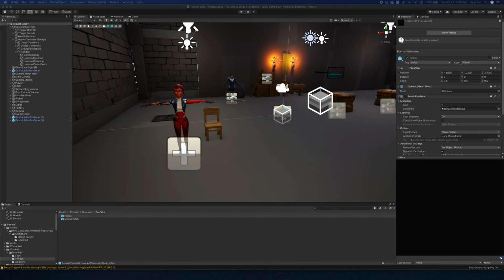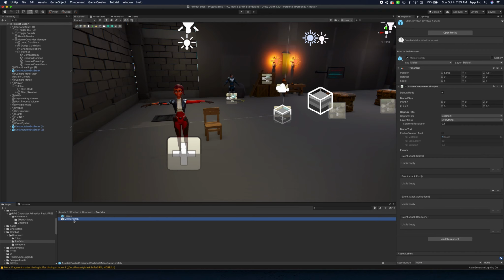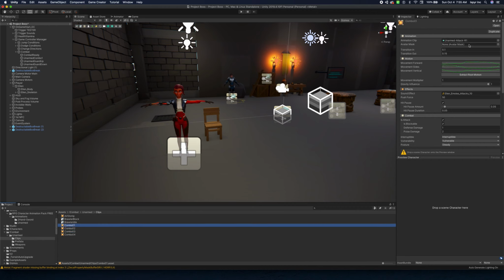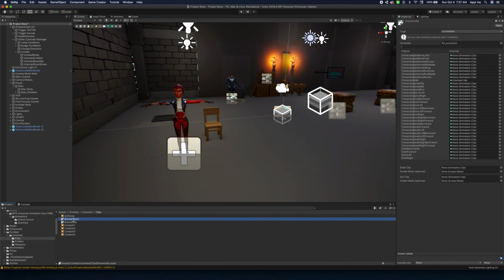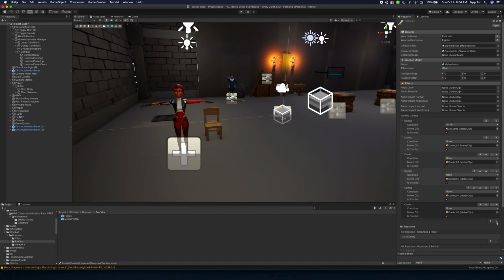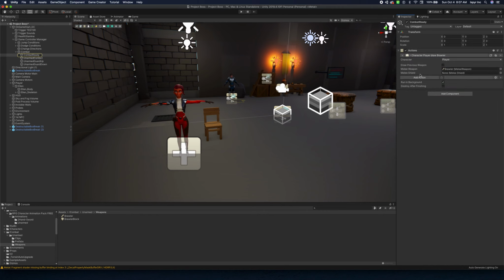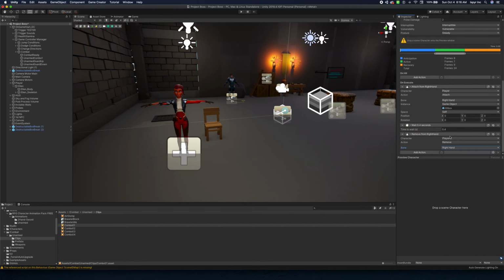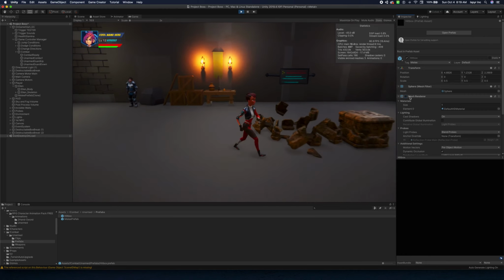1 2 3 Combo Tutorial [Game Creator for Unity]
As easy as Combo 1 2 3 using Game Creator for Unity!v

⏱ Timestamps

0:00 Combo Maker
0:19 Organizing the scene
 2:09 Setting up the Prefabs
5:14 Creating Melee Clips
8:13 Setting up Weapon & Shield
9:19 Creating your 1st Combo
13:06 Setup Triggers
16:10 Hitbox Collider
18:17 Time to Play
18:58 Debugging
19:26 Conclusion

I've tried for many years to create a game as an artist. Can this Unity Plugin finally be the one?

Unity Asset Store Link